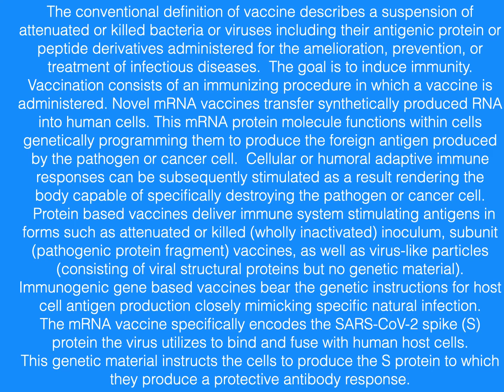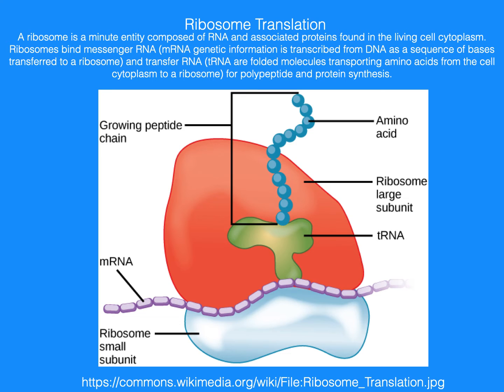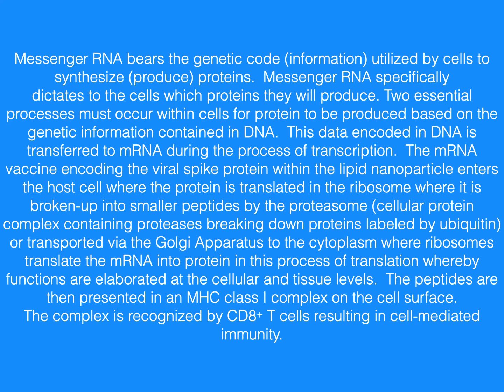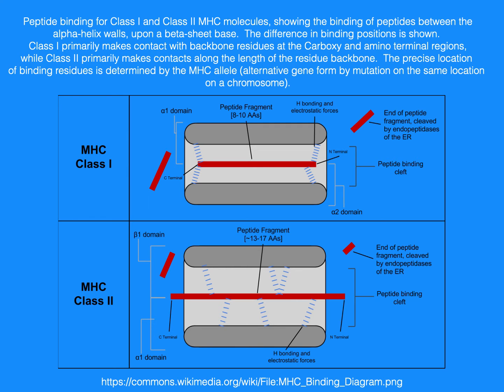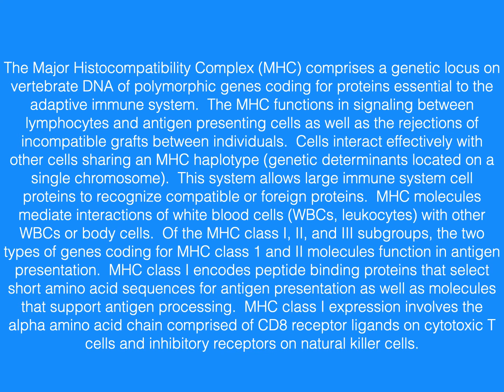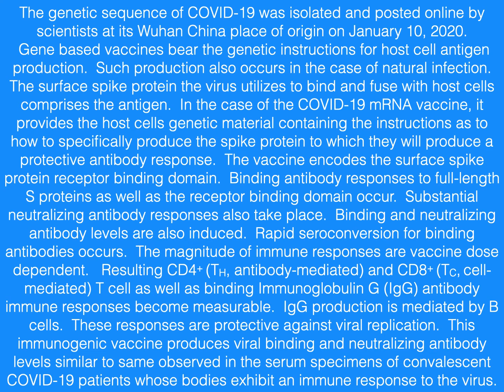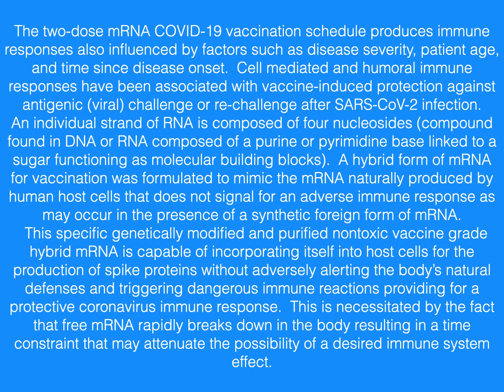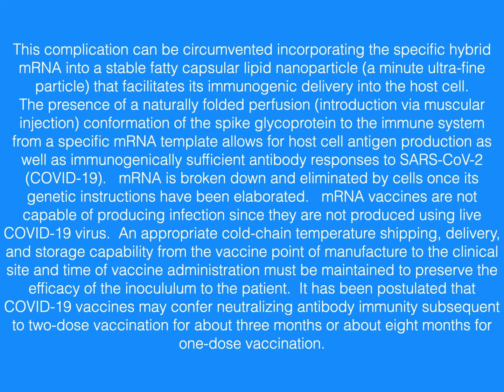Messenger RNA Vaccination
Adaptive immune responses, immunogenicity, protective antibody responses, RNA transcription, mRNA interaction, peptide synthesis and binding, ribosome translation, gene transcription and translation, proteasome, endosome, Major Histocompatibility Complex I and II function, CD4+ and CD8+ T-cells,T-cell receptors, cytotoxicity, Memory B-cells, Immunoglobulin G, antigen presentation,Natural Killer Cells, RNA vaccine mechanism of action.